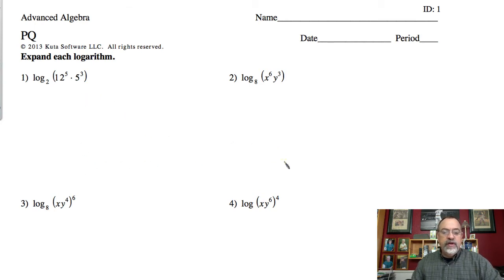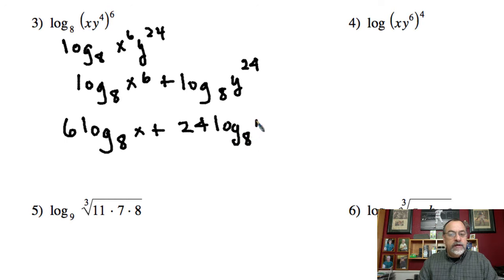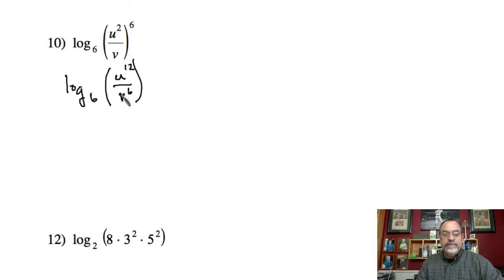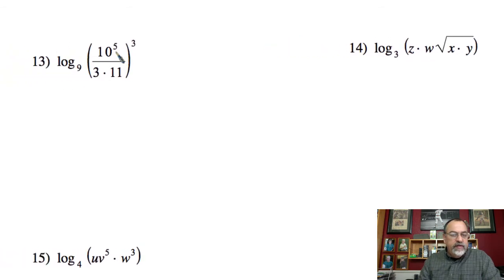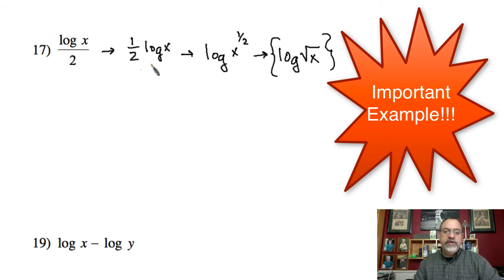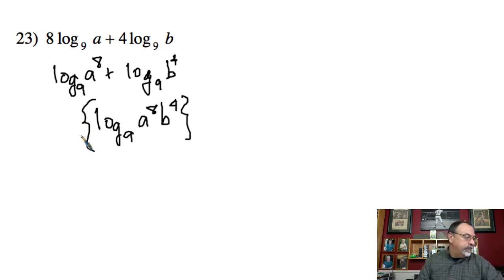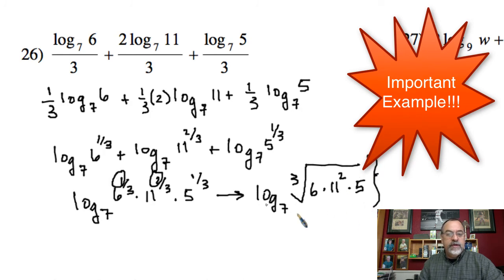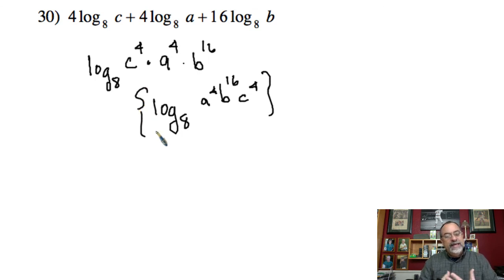PC34B Properties of Logarithms Examples